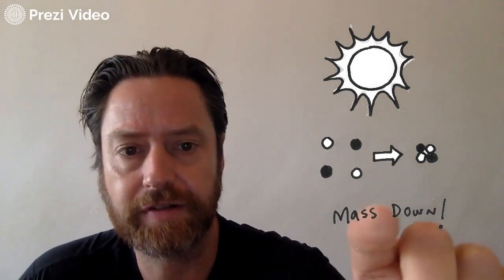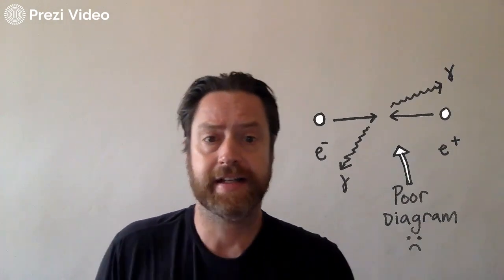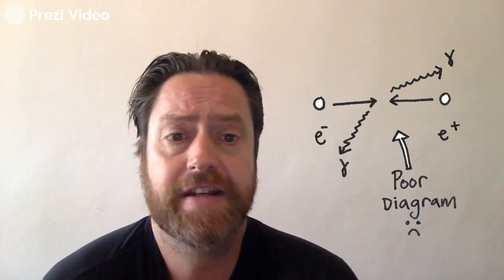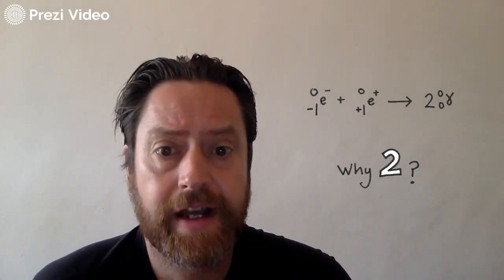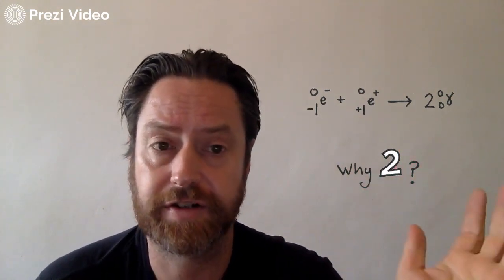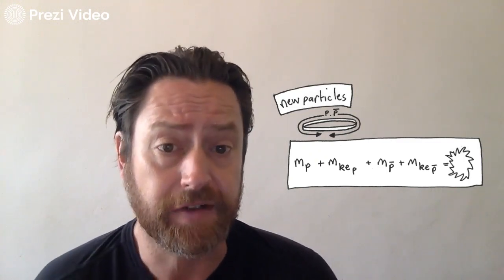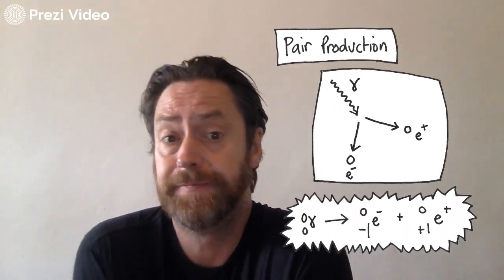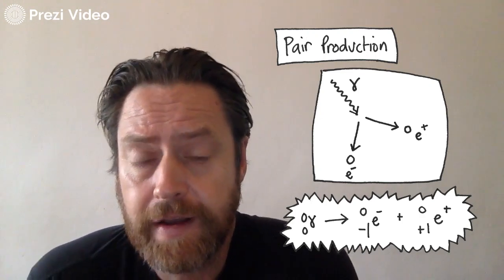Mr Wilko Annihilation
Annhilation from Edexcel Physics A Level